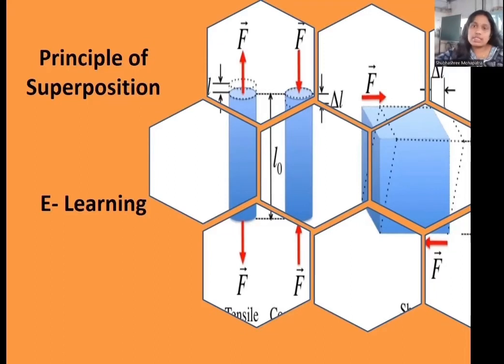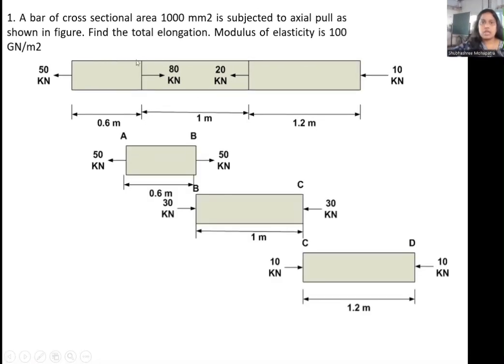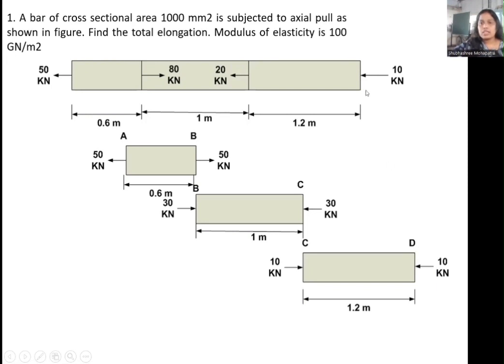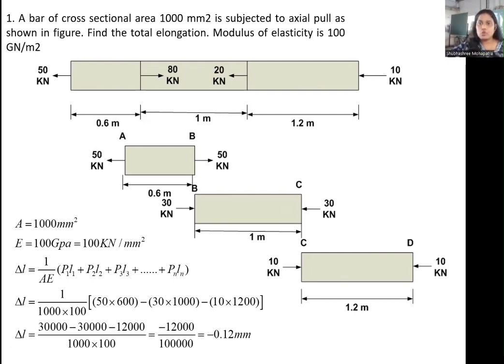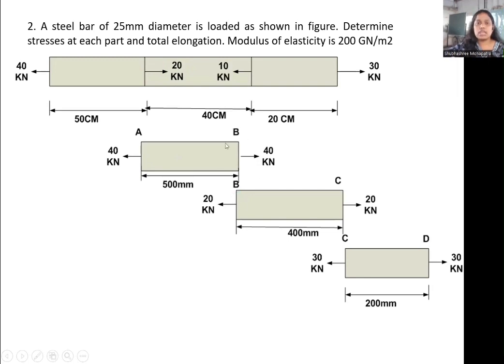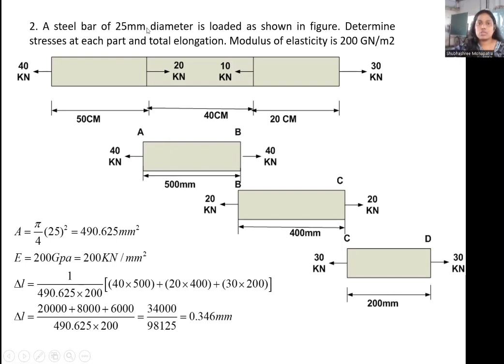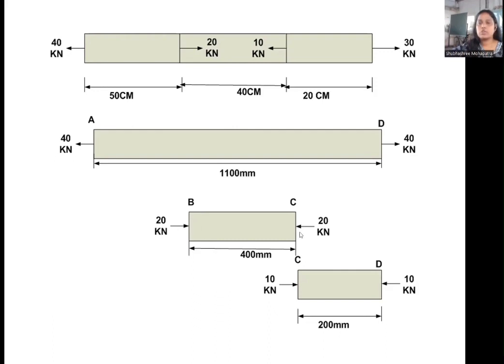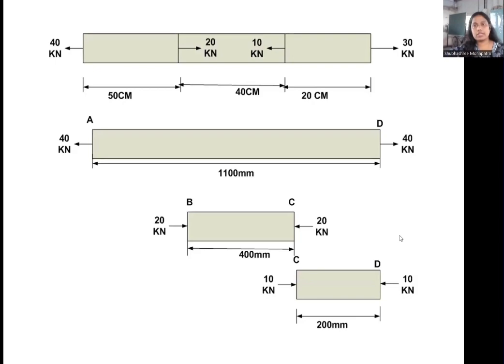Principle of Superposition || Numerical || Strength of Materials || Mechanical Engineering